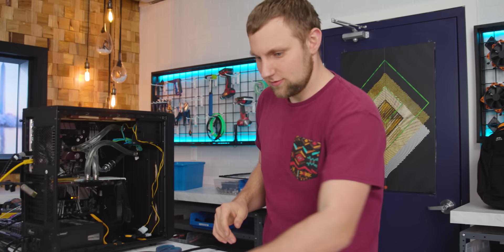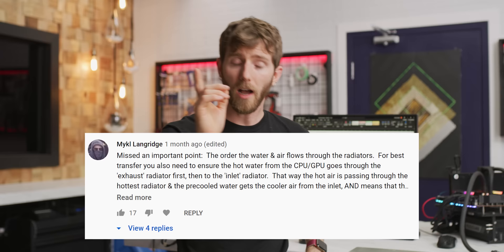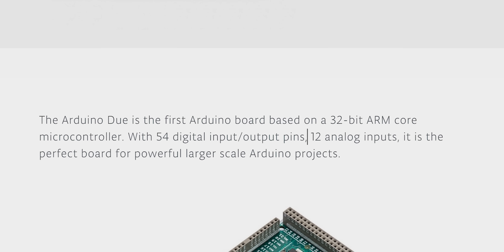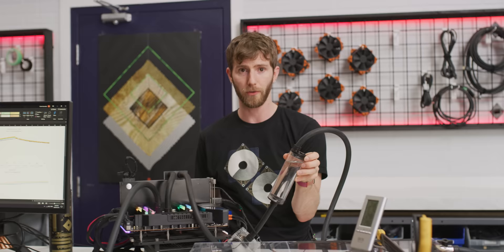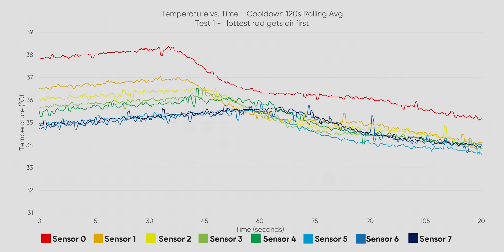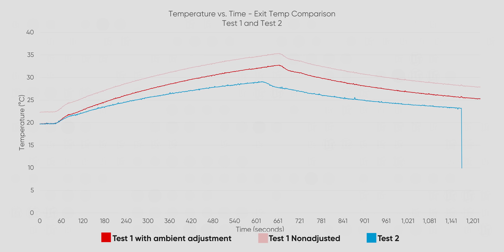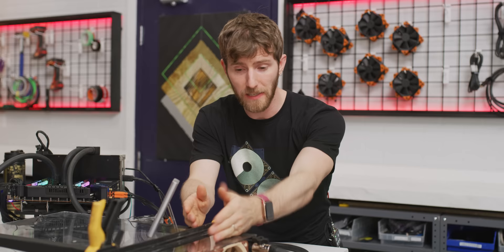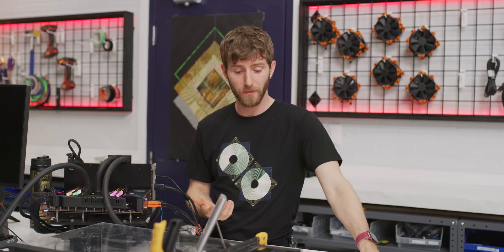Is this even going to work…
Enter Ting's giveaway for your chance to win a Samsung Galaxy 10+ and more

Not to leave our viewers dissatisfied, we built a furnace of a PC, a wind tunnel with 7 radiators, and our own data logging system to find out once and for all the EXACT effects of stacking radiators on water temperature.

Buy AMD Threadripper 3970X
On Amazon (PAID LINK)
On Newegg (PAID LINK)

Buy Alphacool NexXoS ST30 Radiators

Arduino code is in forum post!

for a good guide on how to use a thermistor-based sensor.